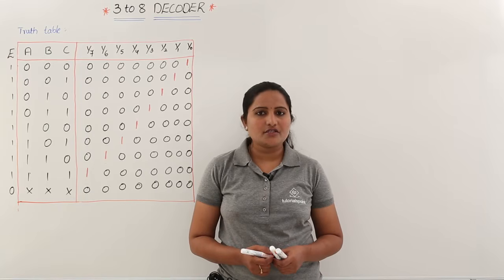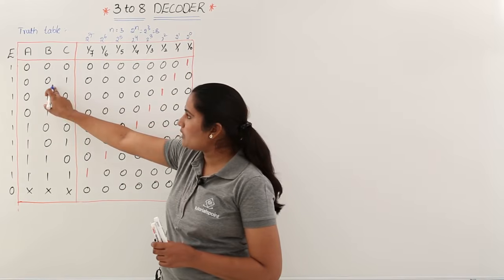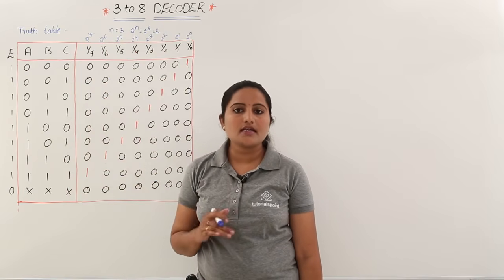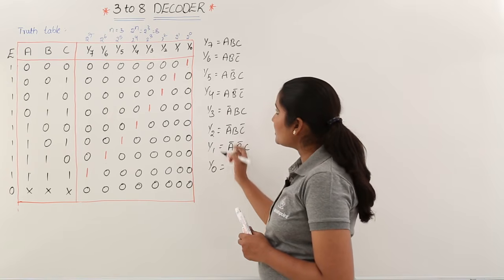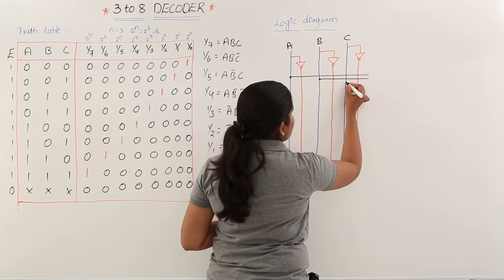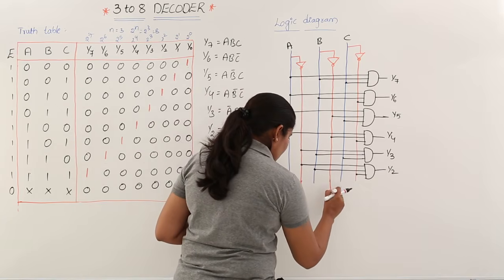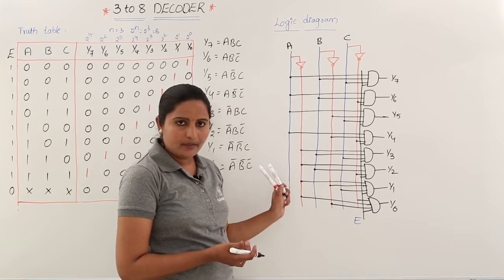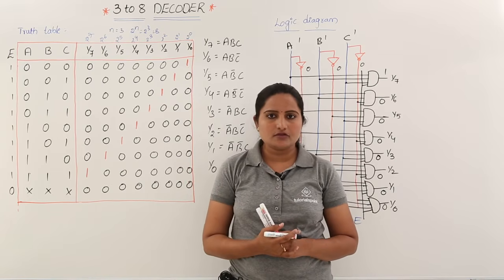3 to 8 Decoder Design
3 to 8 Decoder Design